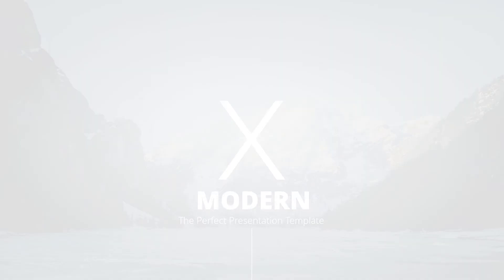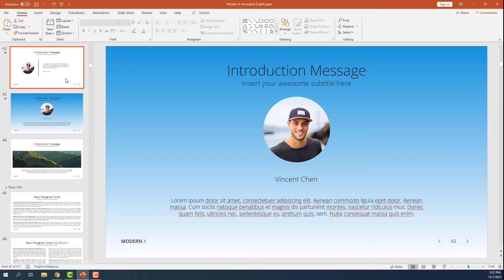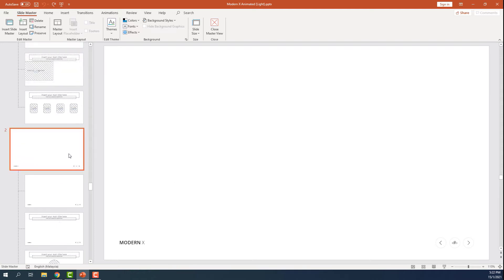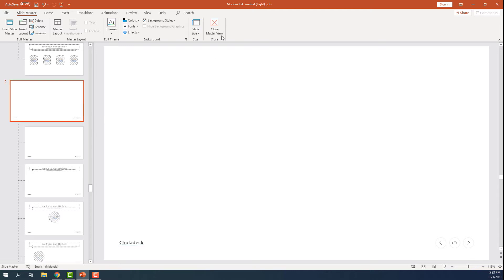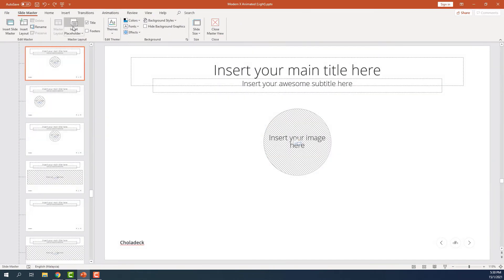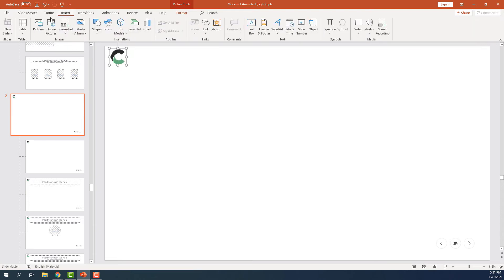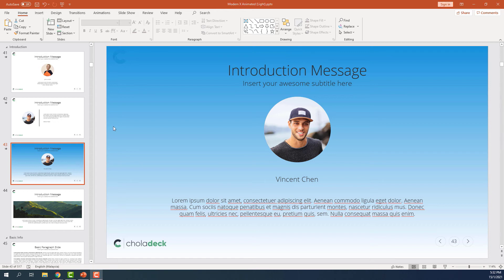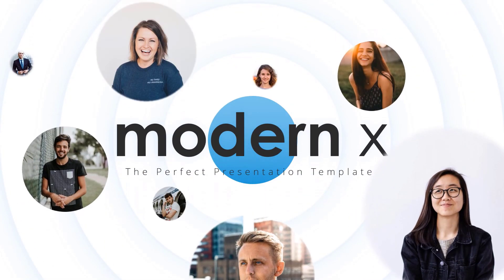How to edit Logo, Header and Footer in PowerPoint (Master Slide)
Learn on how to change the logo, header and footer in PowerPoint using Master Slide. Master Slide is a parent slide that is connected to different children slides. We can edit Master Slide in order to change the entire footer and header of the presentation slides without editing it one-by-one. We'll be learning how to do that in this video.

📕 Chapters:
0:00 Introduction
0:17 How to edit texts in Footer
1:11 How to add pictures to Header and Footer
2:03 Modern X Template

🎓 Our mission:
We design beautiful and easy-to-use multipurpose presentation templates so that you can create your own stunning presentations for your audience. Check out some of our template that will help you make PowerPoint, Keynote and Google Slides presentations easy and elegant like never before.